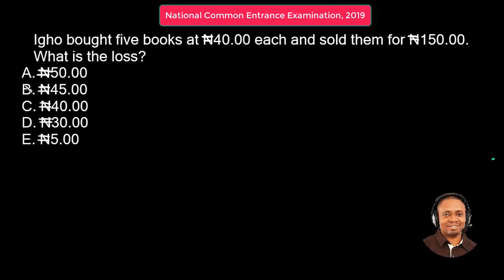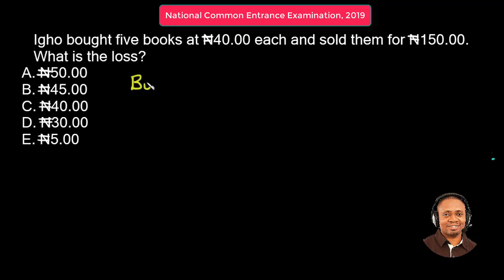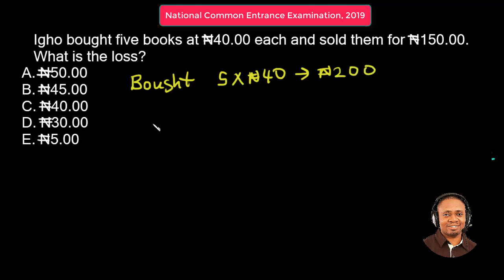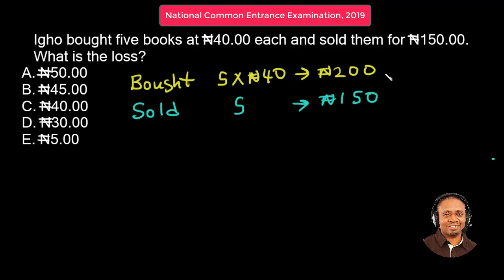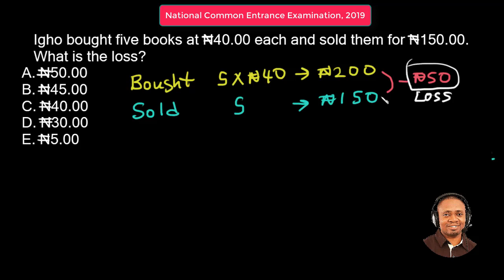Q7 Word problem | NCEE 2020 (2019 Math video solutions)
Q7 Word problem | Common Entrance Examination Past Questions and Answers

Igho bought five books at N40.00 each and sold them for N150.00. What is the loss?
A. N50.00
B. N45.00
C. N40.00
D. N30.00
E. N5.00